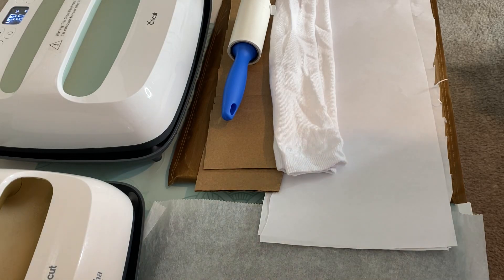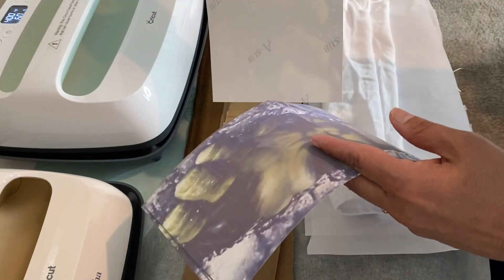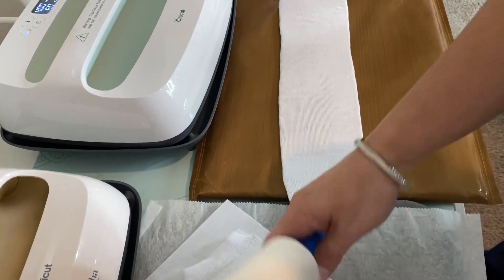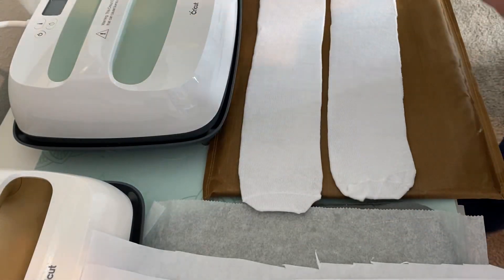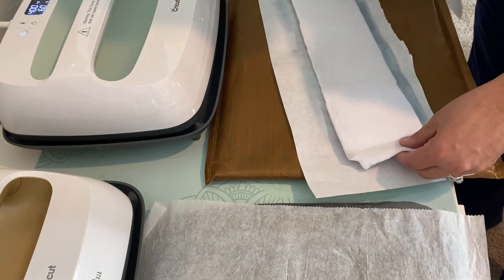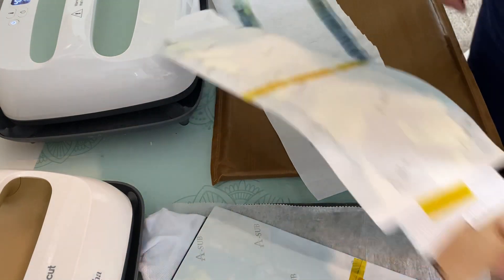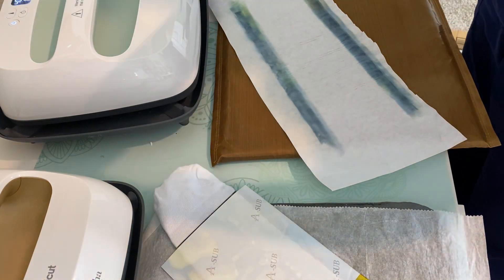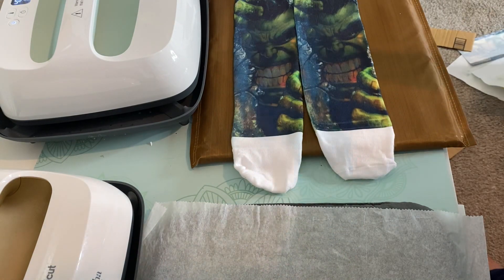“Truly incredible” Hulk socks using Cricut and sublimation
I am digging these incredible, Incredible Hulk socks. The color is so saturated and rich. I used Cricut design space and sublimation to make these super fun socks.